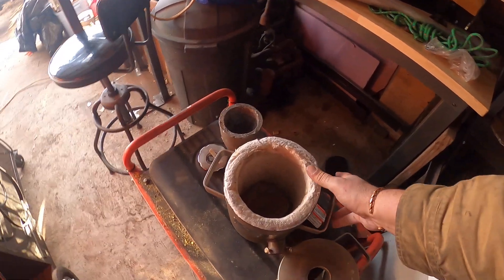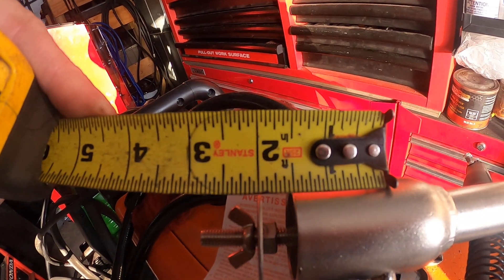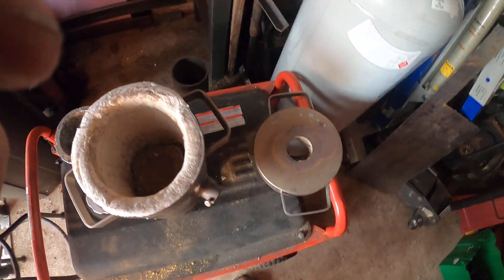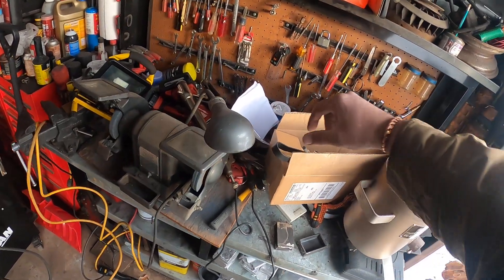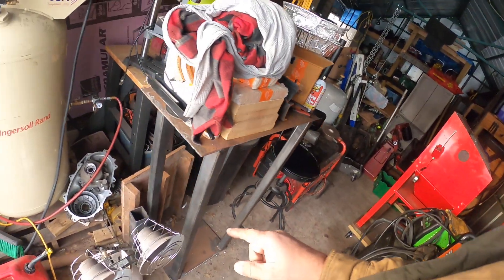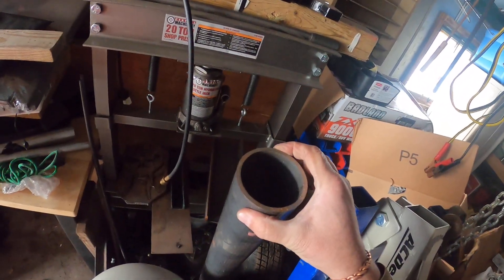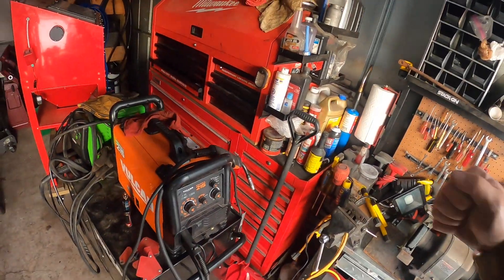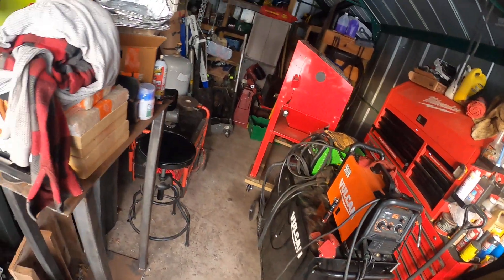castmaster gg5000, updates, how i set mine and new parts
update on castmaster gg5000, preppring to make crucibles, started molds already